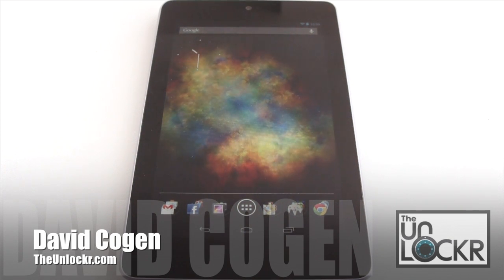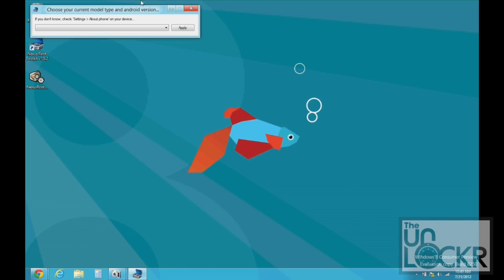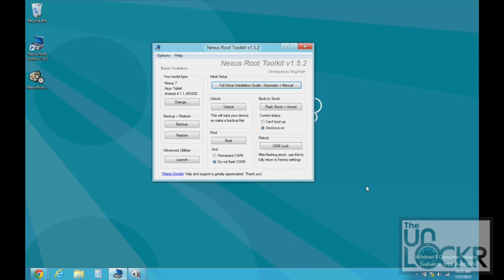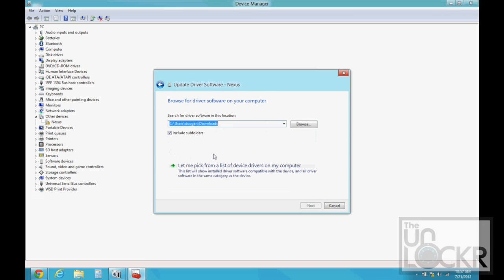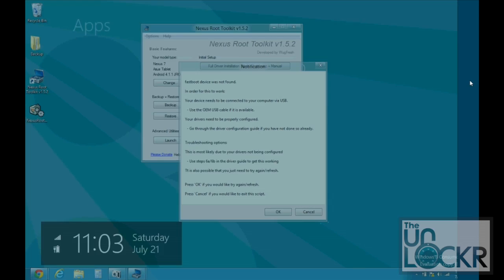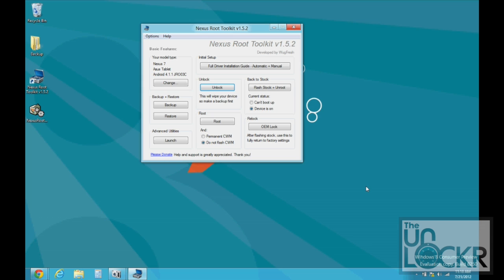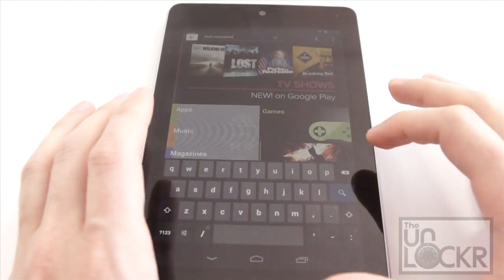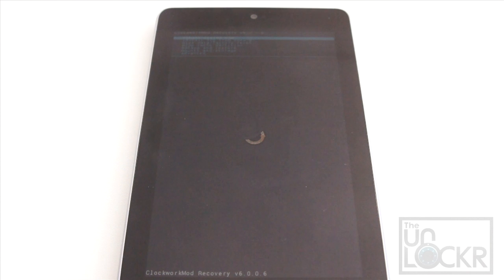How To Root the Nexus 7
Loving your new Nexus 7 but, like me, you noticed that there are a few features missing (like Adobe Flash)? Or perhaps you just want to load custom ROMs, overclock and just tinker with the Nexus 7 in general? Well, thanks to the developers over at XDA (as usual), the device is already rooted and running a custom recovery image and even has a few custom ROMs. Here's how.